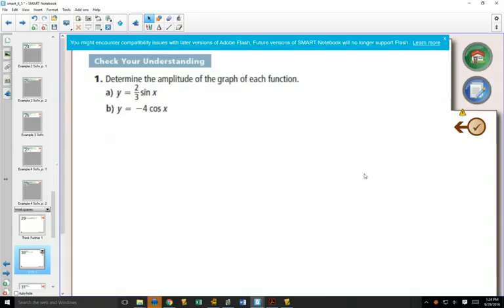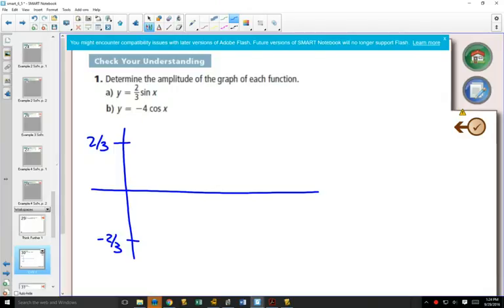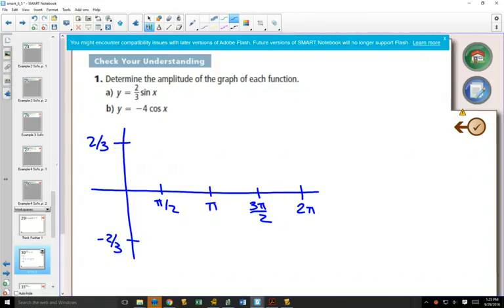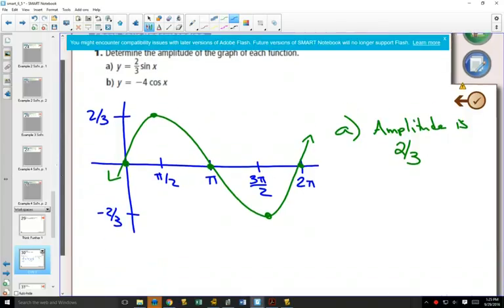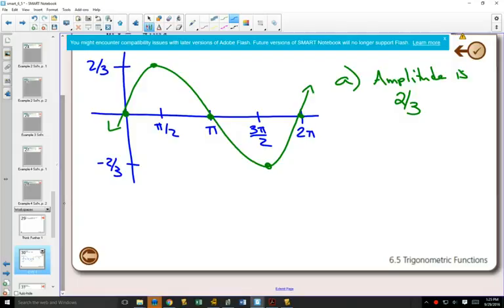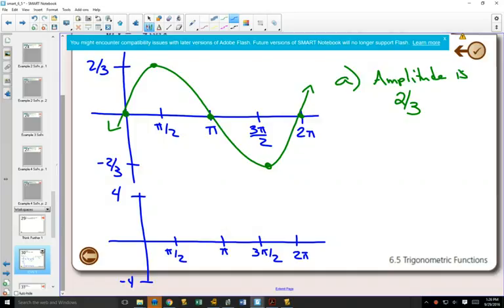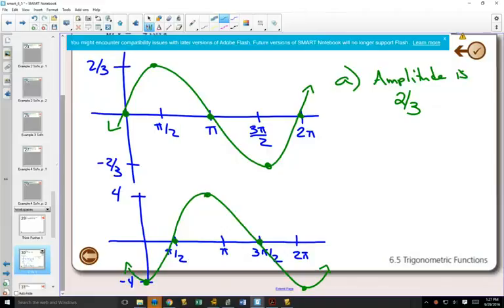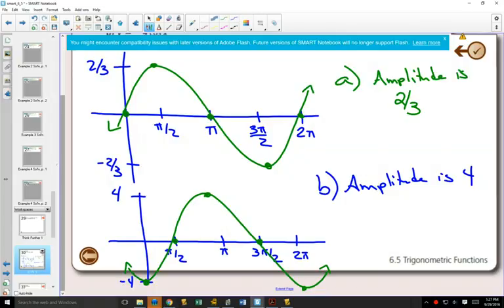40IB 6 5 Example 1